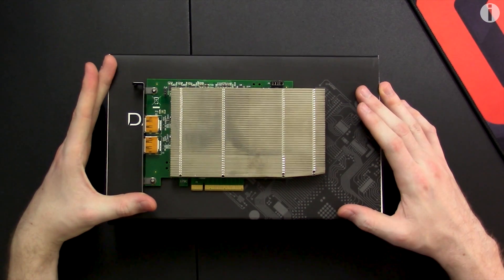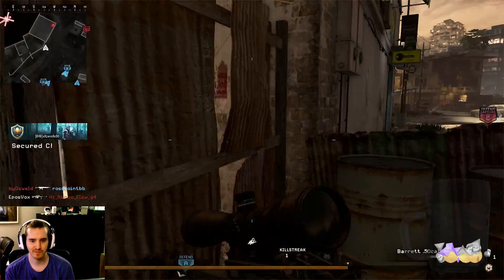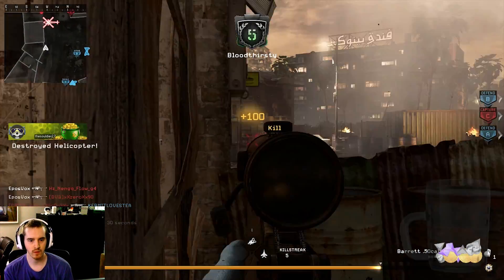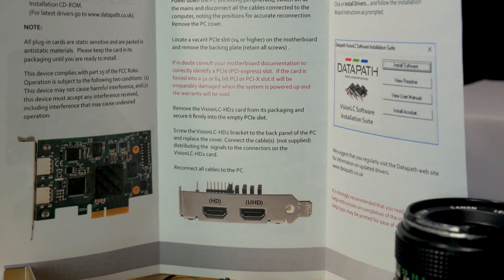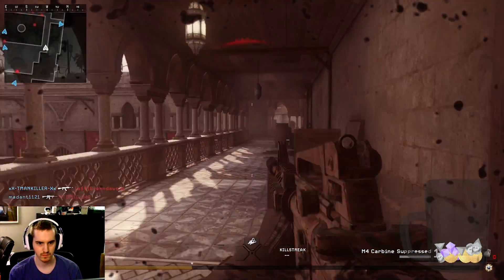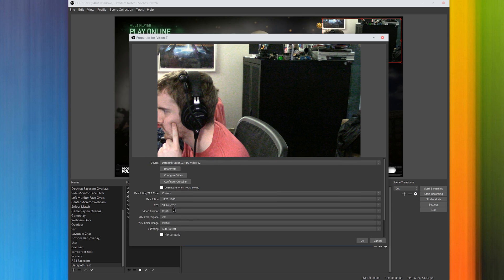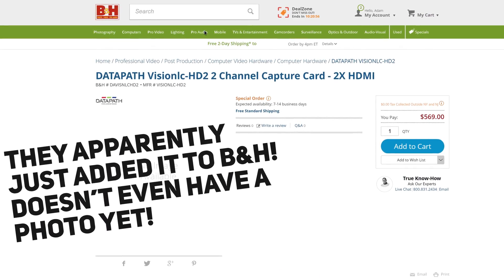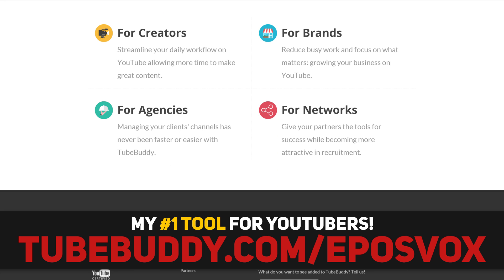2 CAPTURE CARDS IN 1?! Streamer's Dream - Datapath VisionLC-HD2 Review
The Datapath VisionLC-HD2 provides a dual channel, high definition HDMI capture card that might be perfect for game streamers, too! It provides 2 inputs that can handle 1080p 60fps - but one of them can also go up to 4k 30 FPS! This is perfect for a dual stream setup or a capture card + facecam setup.

"Datapath's LiveStream:Capture architecture allows captured video to be processed in real time to a processor or graphics card. The VisionLC-HD2 supports on board color space conversion and scaling, providing the ability to efficiently transfer the video signal making it suitable for rendering or encoding applications.

The VisionLC-HD2 natively supports 32, 24, 16 and 22 bit YUV and RGB formats."